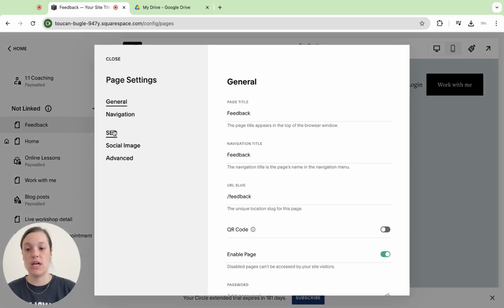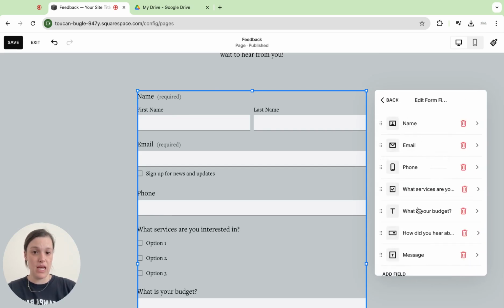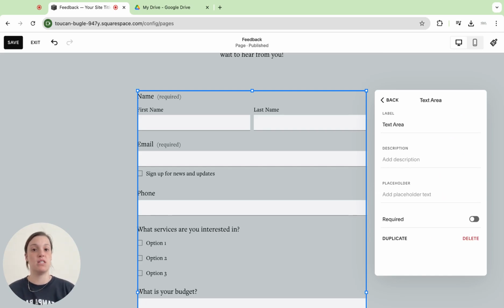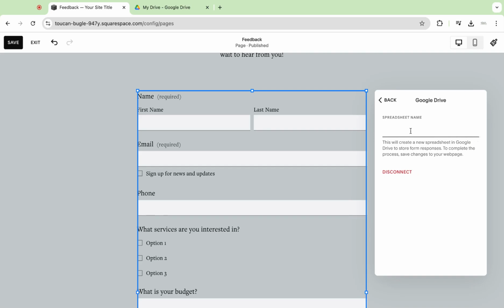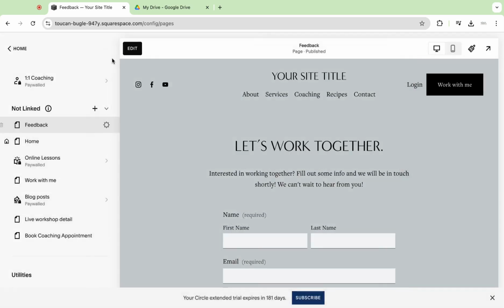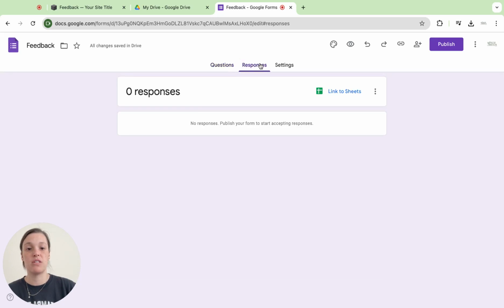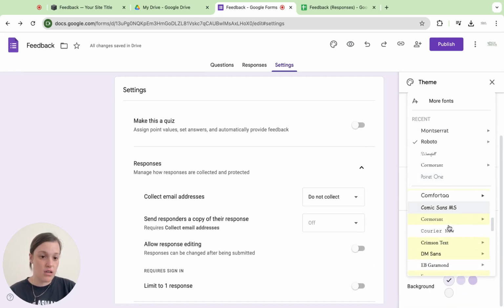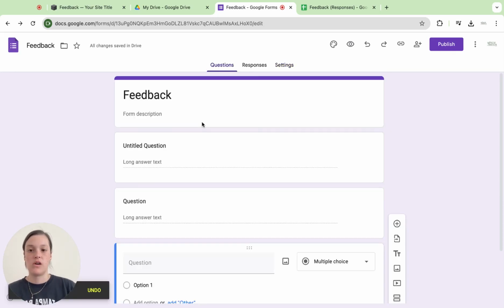How to Create a Testimonial Form in Squarespace or Google Forms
Want better testimonials that actually help you sell your services? In this quick tutorial, I’ll show you two easy ways to create a branded client feedback form that collects the kind of testimonials you can reuse in your marketing, website, and sales calls.

✨ Whether you're a leadership coach, service provider, or creative, this works for you.

You’ll learn:
✓ How to create a feedback form in Squarespace that connects to Google Sheets
✓ How to build a simple Google Form to send to clients after a project or training
✓ How to track responses in one place (without tech overwhelm)
✓ Tips for keeping the process short, branded, and easy for your clients to complete

🎯 Use these forms to:

✓ Improve your website copy with real client language
✓ Share proof of results on sales calls
✓ Build trust through strategic testimonials